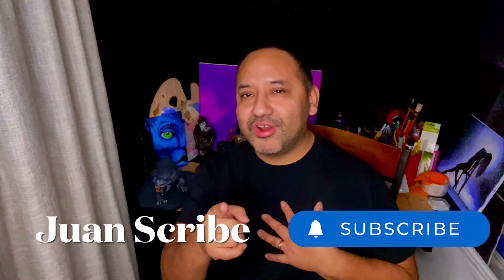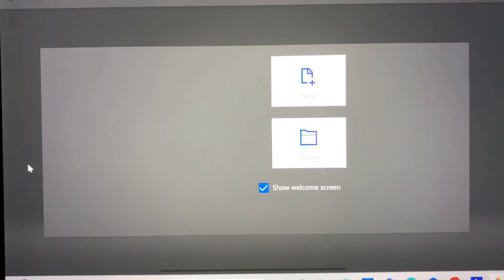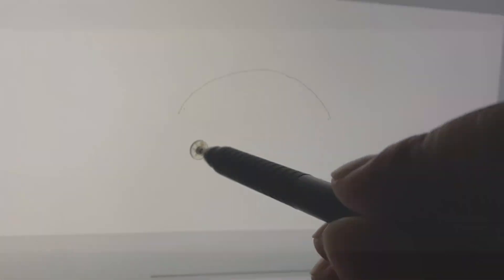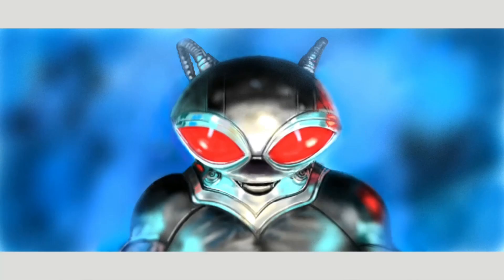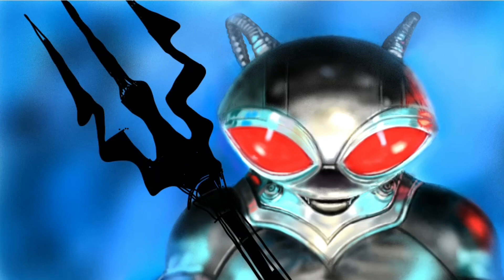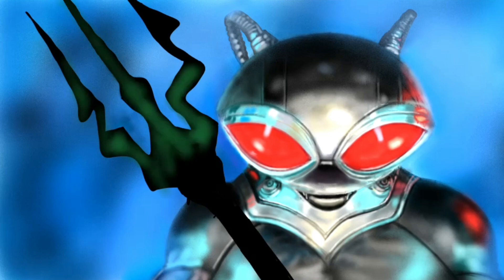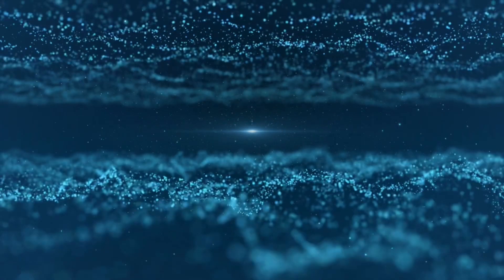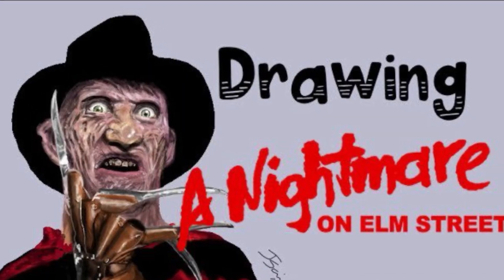Drawing Black Manta - Paint 3D Digital DC Art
Watch as I digitally draw Black Manta from Aquaman and the Lost Kingdom using the app Paint3D!